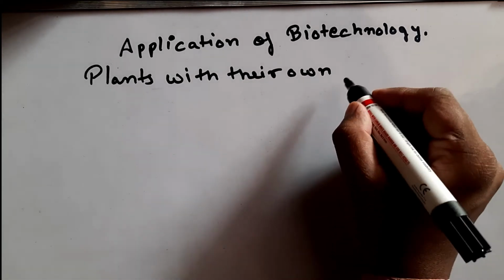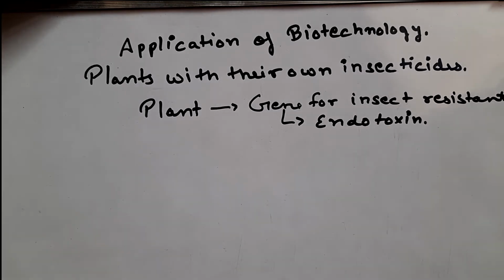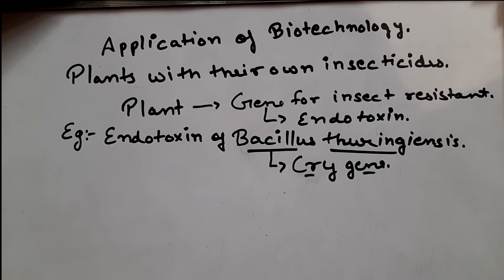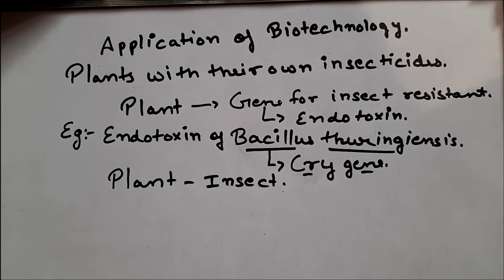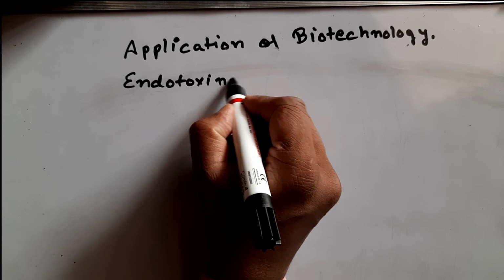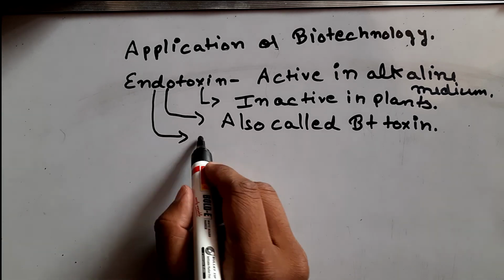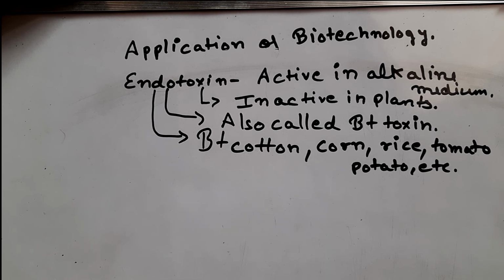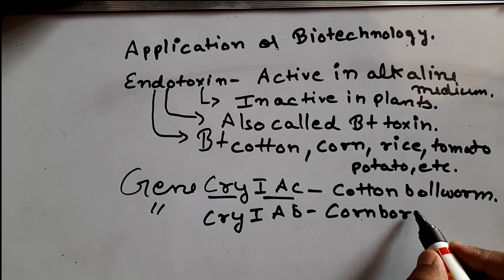BT Cotton Biotechnology|| Application of Biotechnology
This video is about the applications of biotechnology in real world.
That how a plant makes its own insecticide.
The plants produce BT endotoxin with the help of biotechnology which gene is extracted from bacillus thuringiensis that is cry gene.

Your likes and shares are excellent support for us